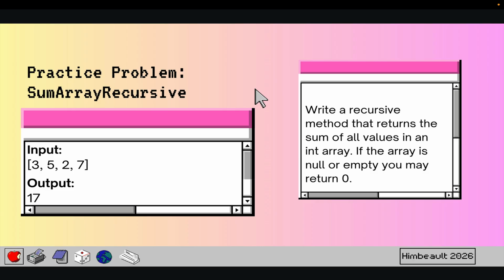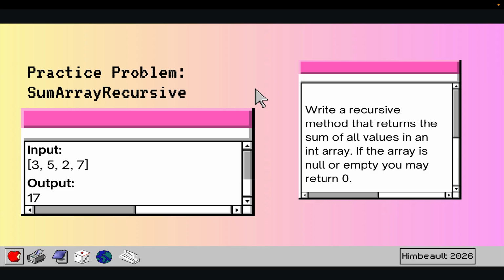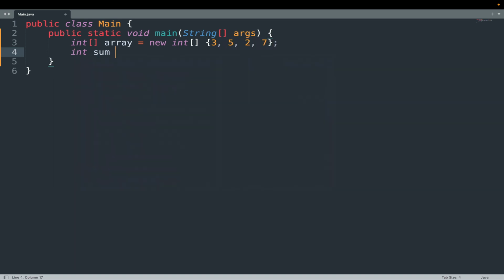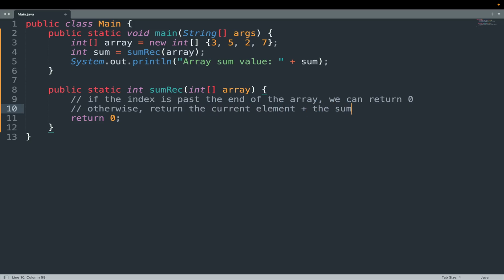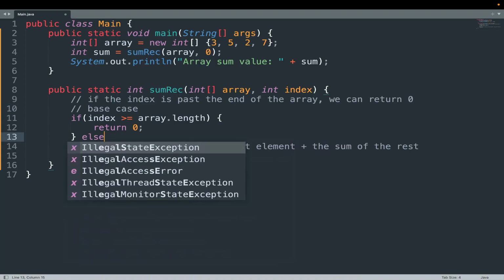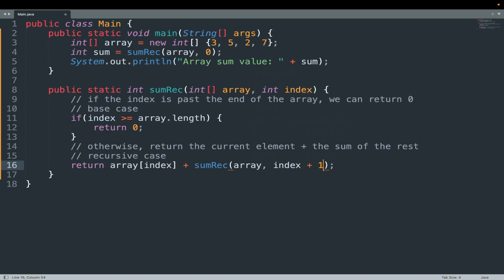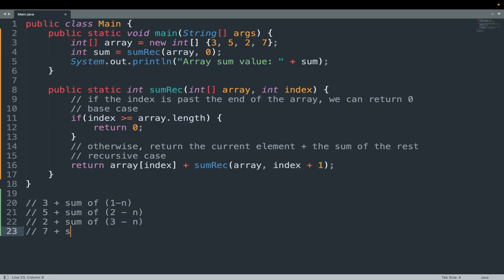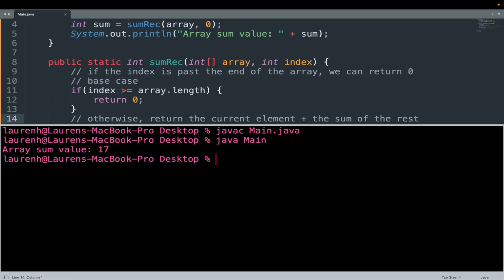Recursion in Java: Summing an Array Using Base and Recursive Cases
In this video, we build a recursive Java method that computes the sum of an integer array. We clearly identify the base case, the recursive case, and walk through how each call reduces the problem until the recursion terminates.